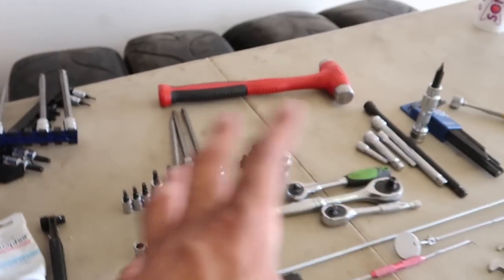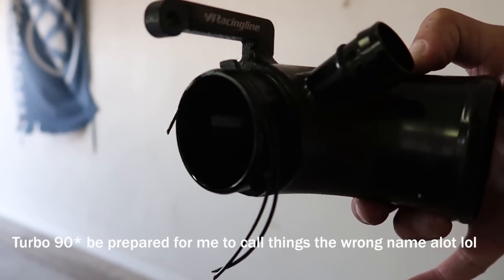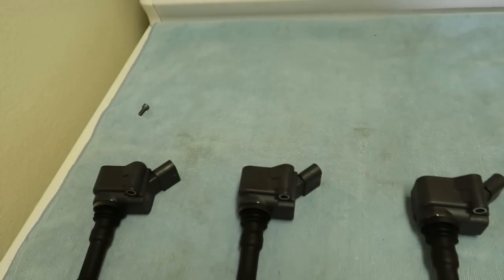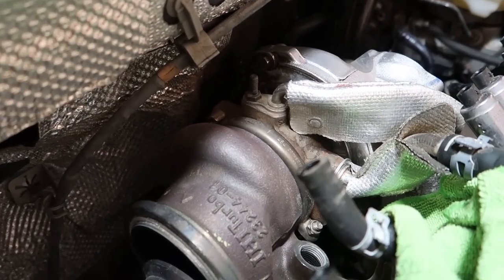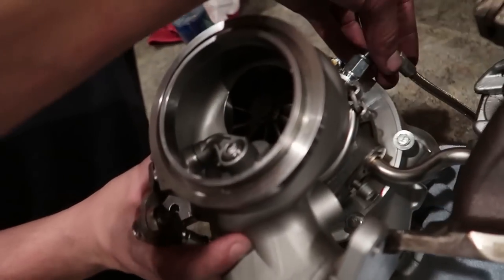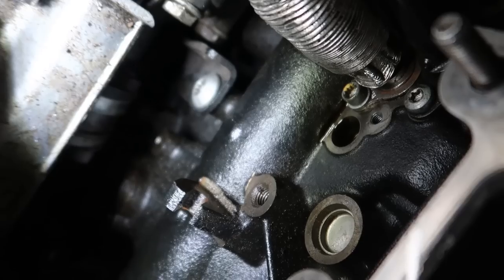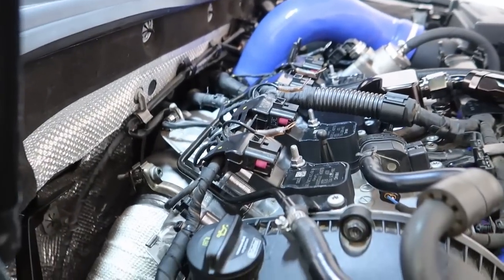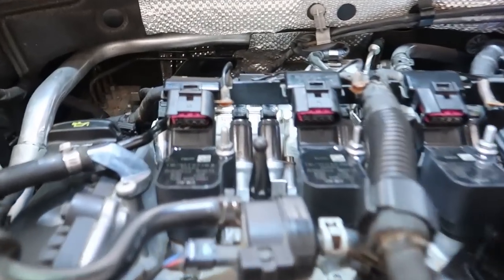EQT Vortex Turbo Installation Walk Through | MK7 Golf R